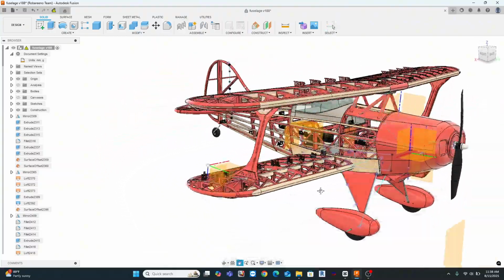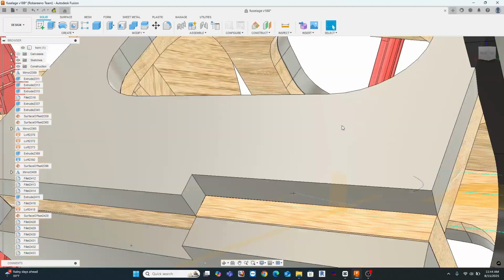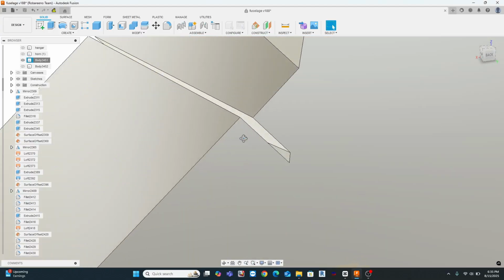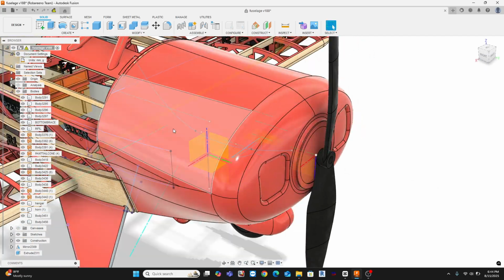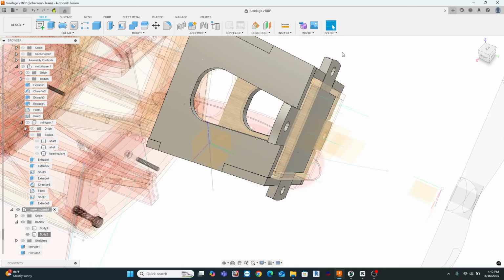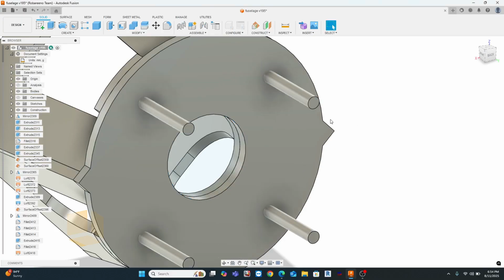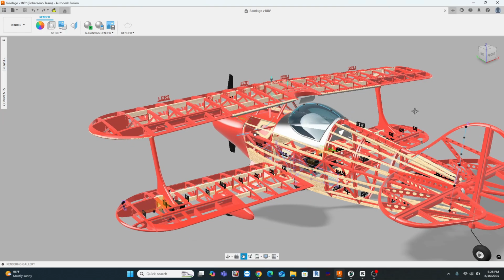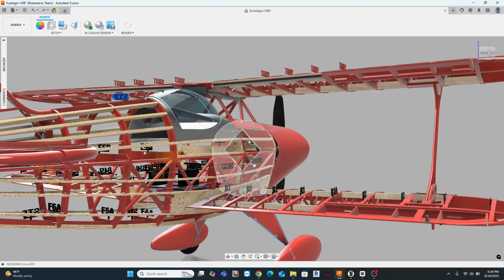Fusion 360 Redesign: New Motor Mount for 3D Printed Pitts RC Biplane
In this video, we're going to redesign a motor mount for a 3D printed Pitts RC biplane using Fusion 360. The goal is to create a more efficient and durable mount that can handle the power of the E-Flite Power 60 RC motor. We'll take you through the entire design process, from scratch, using Fusion 360's powerful CAD tools. Whether you're a seasoned RC model airplane designer or just starting out, this tutorial will show you how to create a custom motor mount that fits your 3D printed biplane perfectly. Along the way, we'll cover important design considerations, such as structural integrity, weight distribution, and aerodynamics. By the end of this video, you'll have a comprehensive understanding of how to design and build a custom motor mount for your RC plane using Fusion 360. If you're looking for free RC plane STL files or want to learn more about 3D printing RC planes, this video is for you. So, let's get started and take your RC plane building and design skills to the next level!